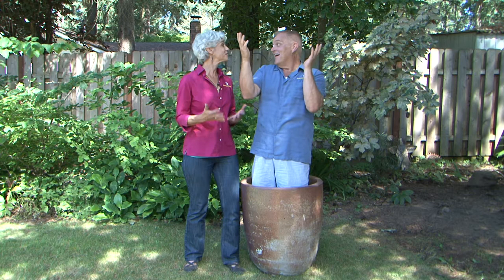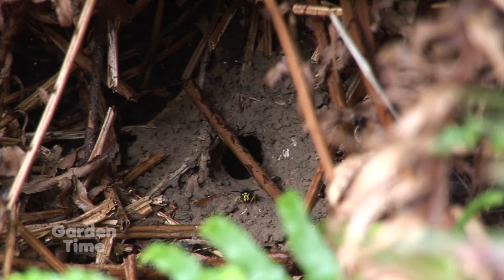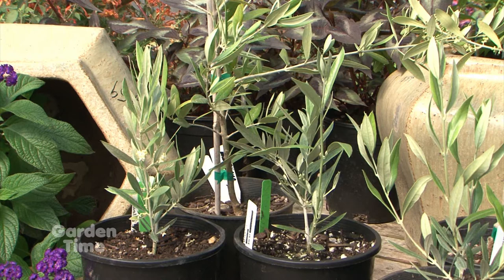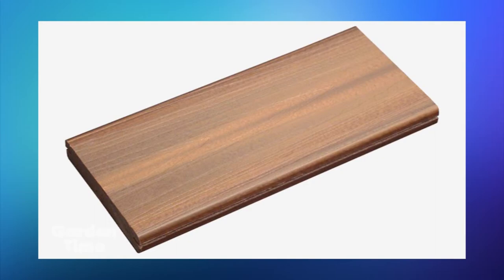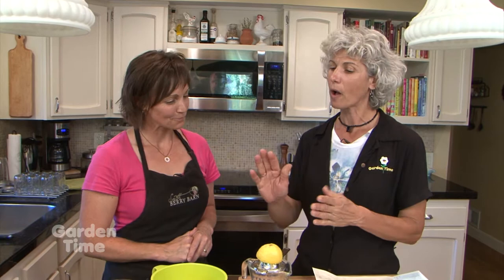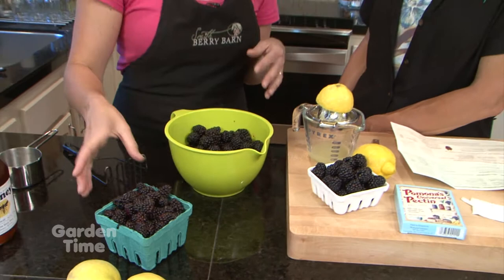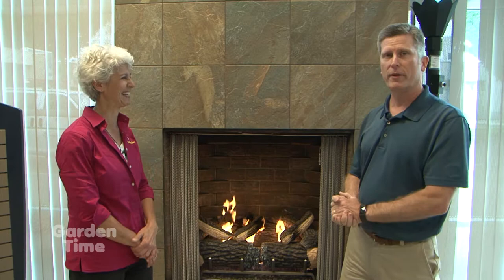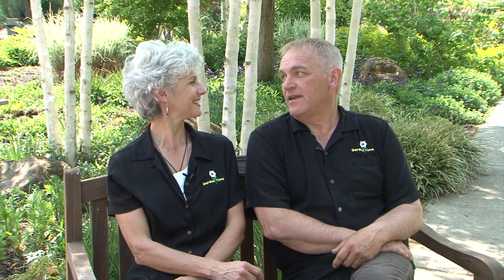Garden Time show 20 7-15-17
This week on the show we get some summer gardening tips, we learn about olive trees that will work in the Pacific NW, we start our deck replacement by doing the tear out, we make some sugar free jam and we check out outdoor fire pits and fireplaces.